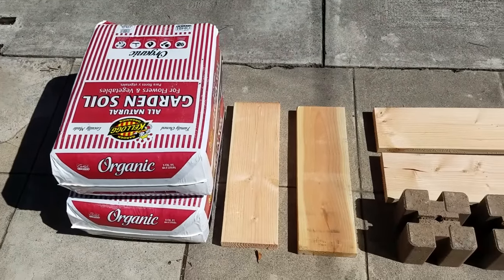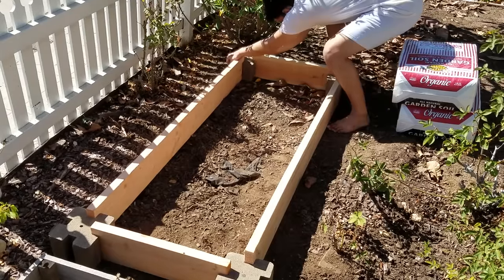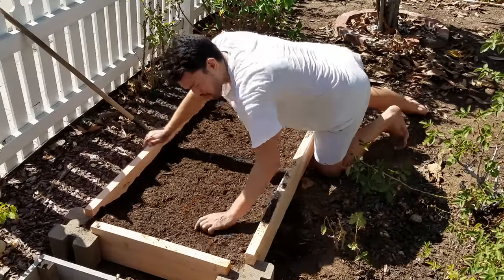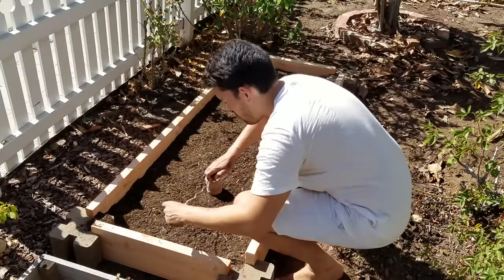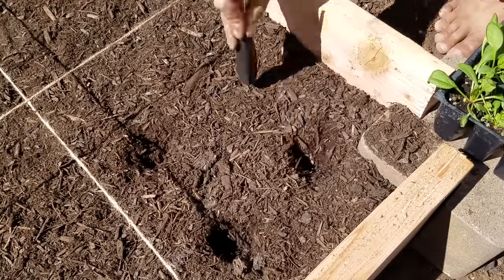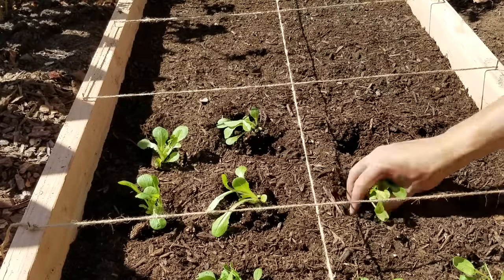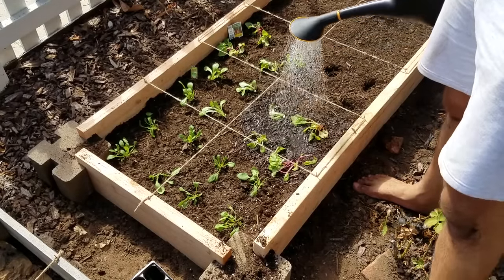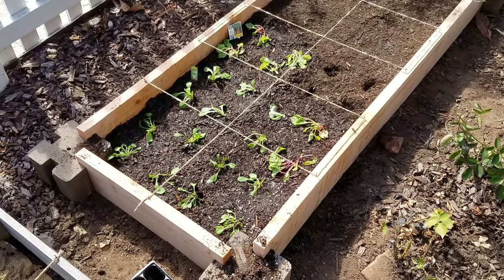How to Build Cheap, DIY Raised Garden Beds In Under 30 Minutes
See the new raised beds I use Building a raised bed isn't as hard as it seems. I went on a mission to build the simplest and cheapest raised garden beds possible.

It took me about 15 minutes to build, and cost about $40 to make. Of course, you could save more if you used salvaged materials, but I wanted this to be applicable to people that don't have anything lying around the house.

Learning how to build a raised garden bed doesn't have to be difficult, and you don't have to buy expensive $200 kits or beds from a company if you don't want to...just follow this guide!

Materials:

→ Planter wall blocks (found at Home Depot)
→ 6 cu ft. soil
→ (2) 2' 2x6' boards
→ (2) 6' 2x6' boards
→Twine
→ 1" nails
→ Seeds!

The video has a Spanish dub by Unilingo.